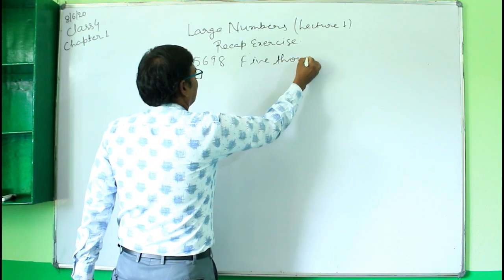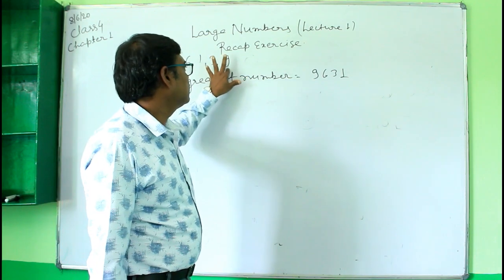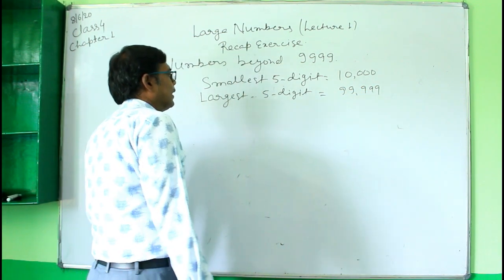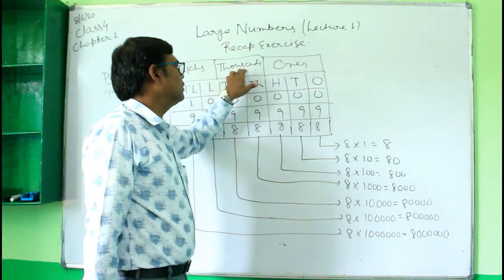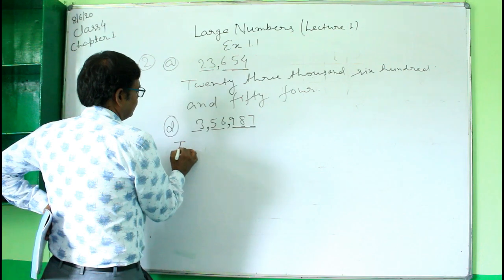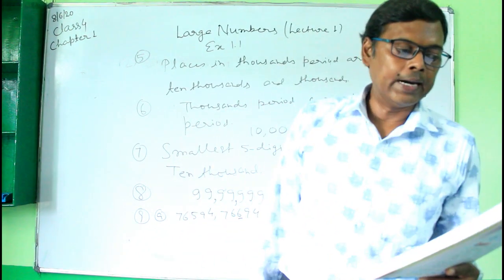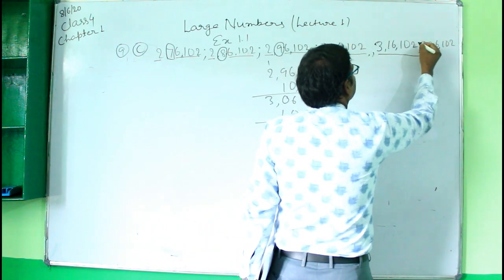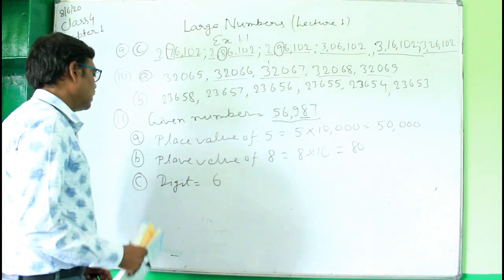BSNES | CLASS IV | MATHS | CH-1 | LARGE NUMBERS | EX - 1.1 & RECAP | LEC-1 | LUXMI SIR